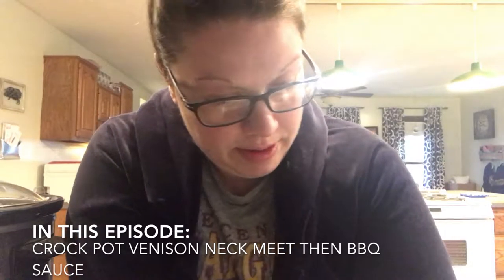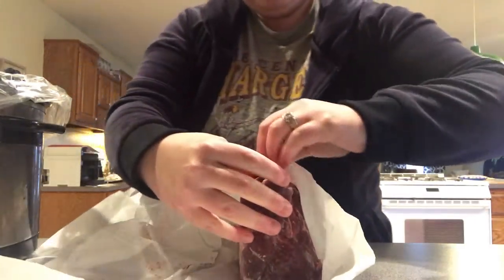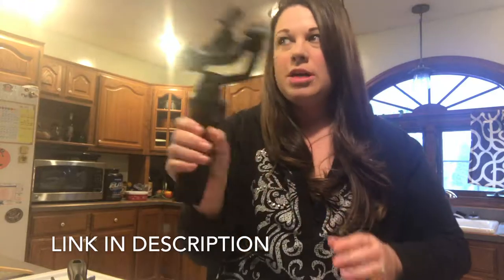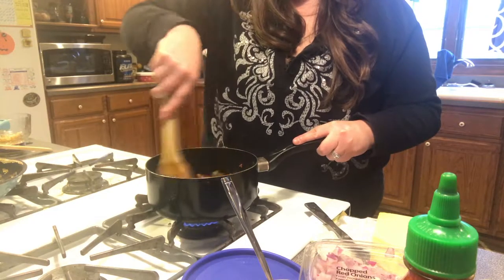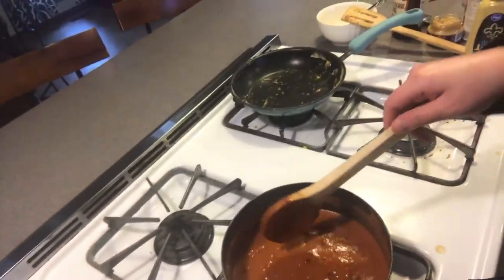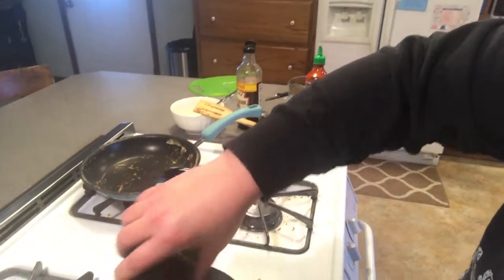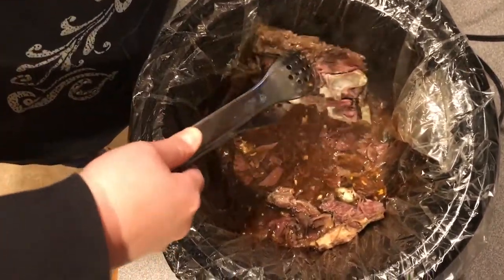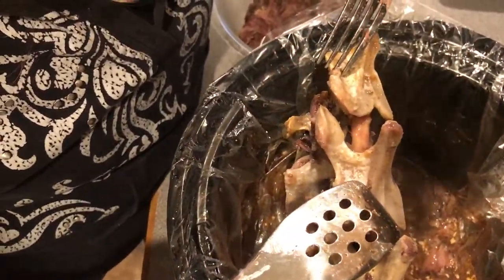Holly Cooks EPISODE 1 - Deer Venison Crock-pot and home made Paleo BBQ Sauce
Crock pot liners

My Filming Equipment:
Nikon COOLPIX S6900
Go Pro Hero5 Black
Go Pro Assessories
Cannon Rebel SL1
Rode VideoMicro Compact